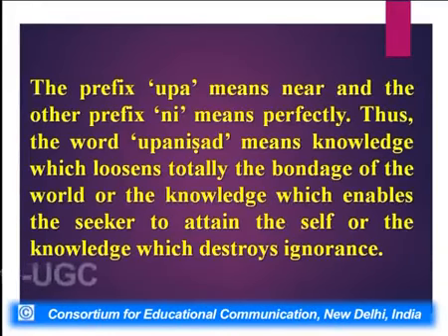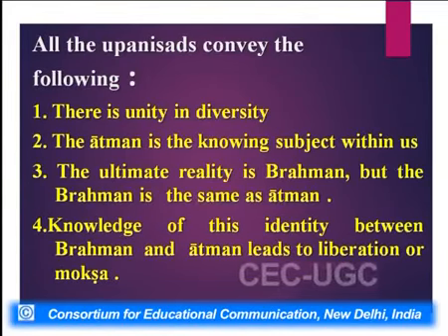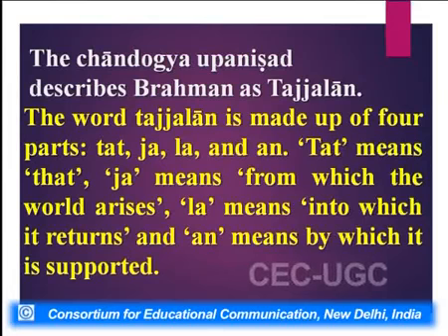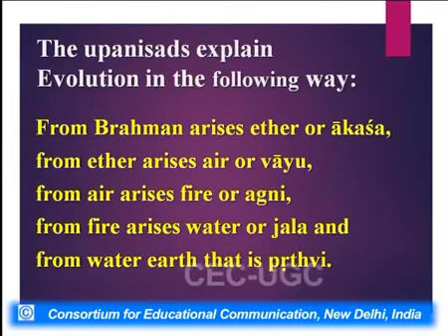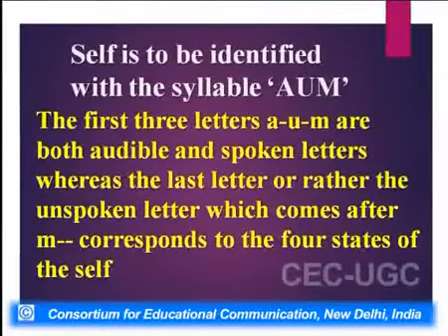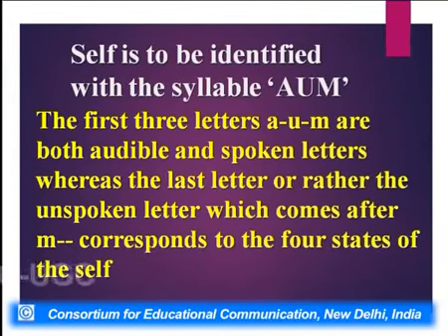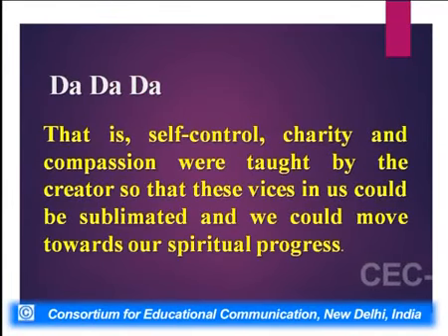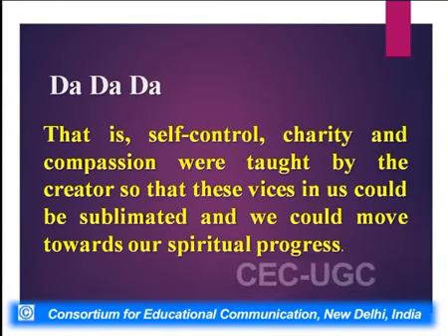Philosophy in the Upanishads | Dr Monica Prabhakar | Suryadeep C | UGC | CEC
A lecture on Philosophy in the Upanishads by Dr Monica Prabhakar, Assistant Professor, Department of Philosophy, Daulat Ram College, University of Delhi, published by the Consortium for Educational Communication (CEC), one of the Inter University Centres set up by the University Grants Commission of India and republished by Suryadeep C in order to make it available for more number of students and other people who are interested in the subject.